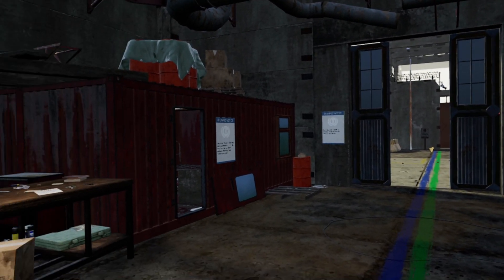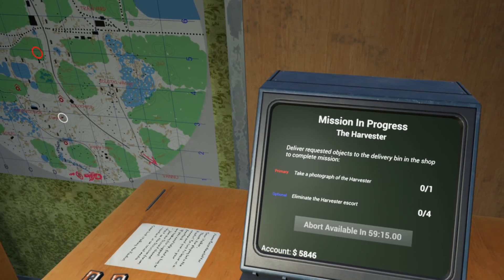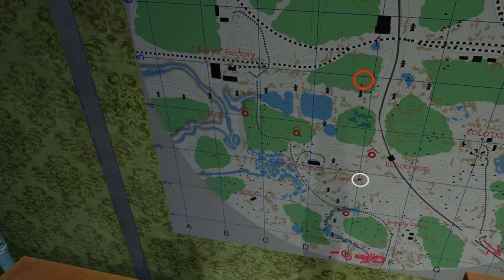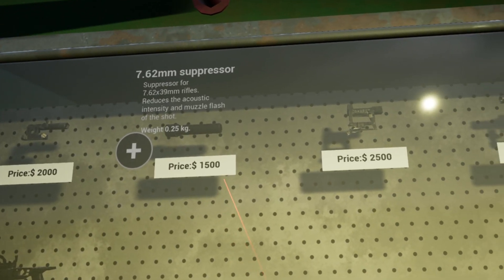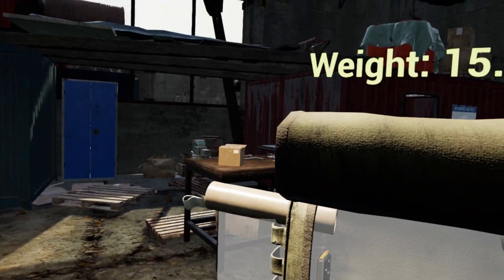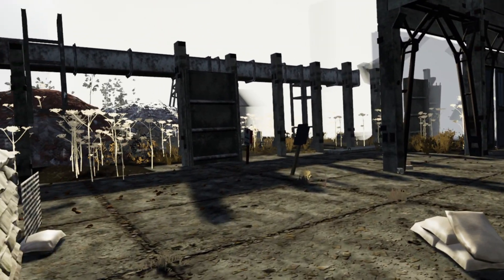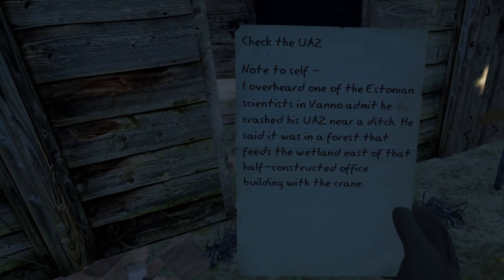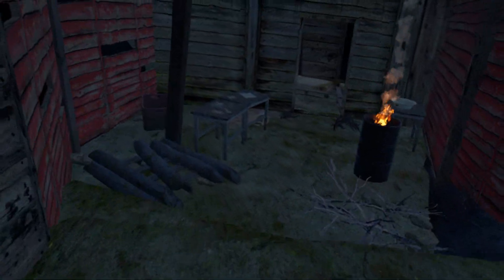Into the Radius - 1.0 Version (6) - Contact Harvester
"Into the Radius" VR Gameplay nearly unedited and uncut.
Streaming from Steam over Virtual Desktop from PC to Oculus Quest 2.

Intro music created by aFriendlyPest with help from Universe25.

Timestamps: